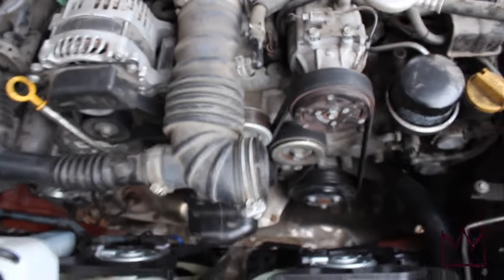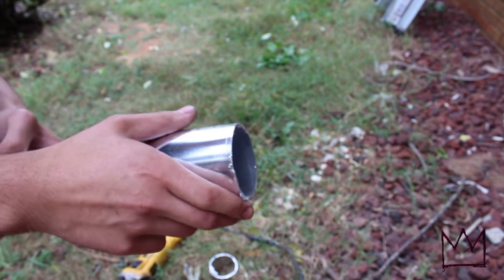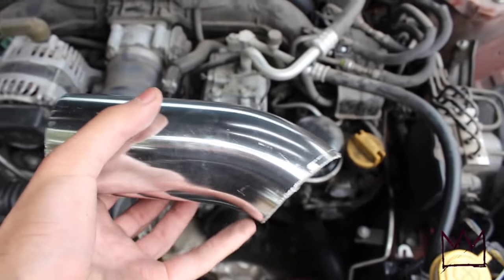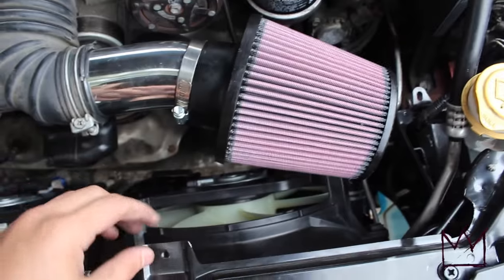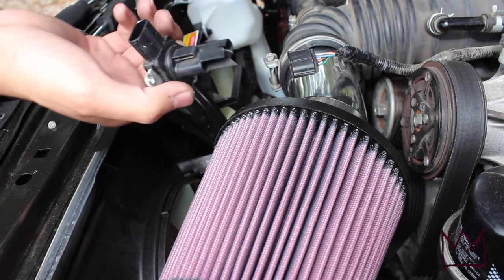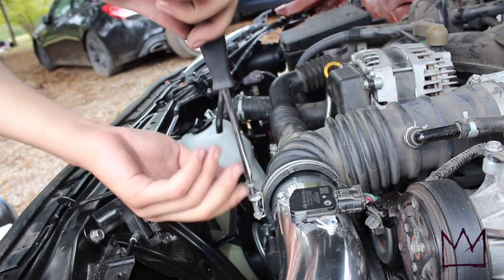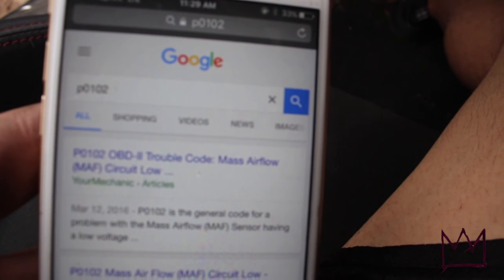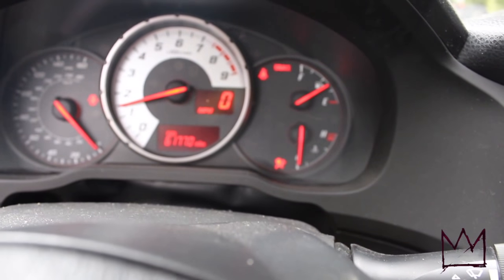Rebuilding A Wrecked Scion FRS Pt. 5 - DIY Cold Air Intake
I fabricated a cold air intake for the Frs.